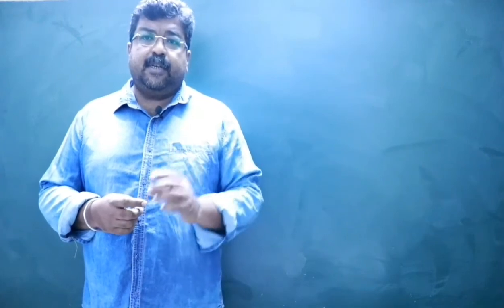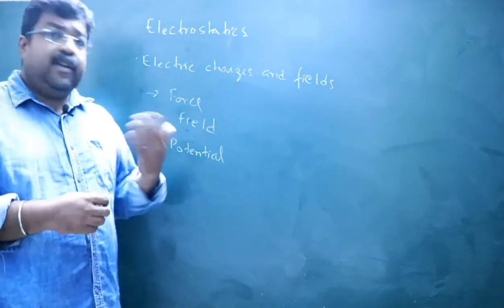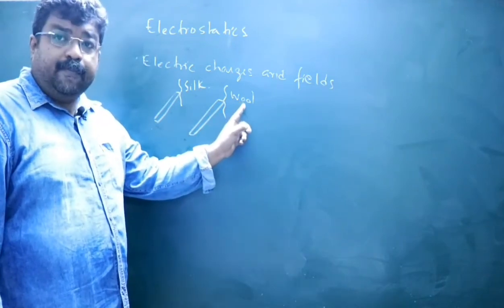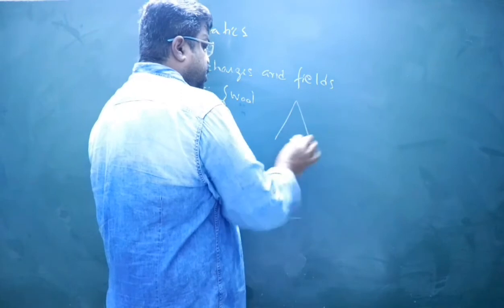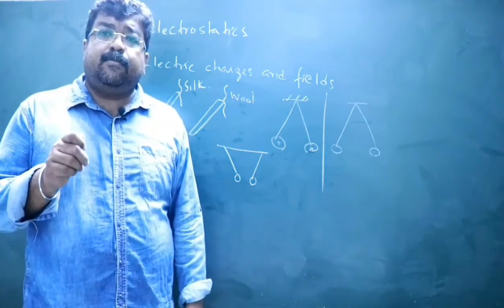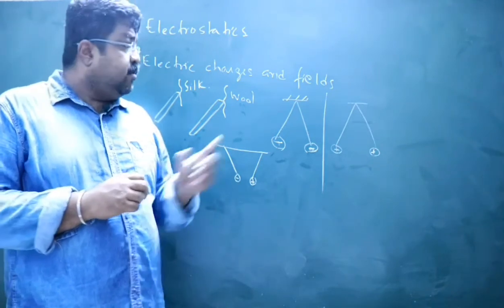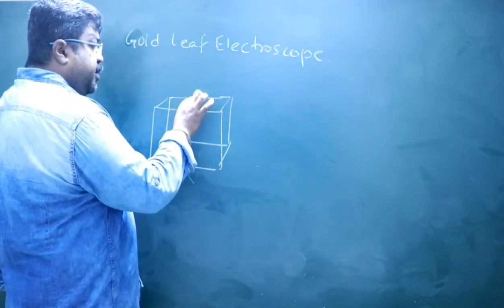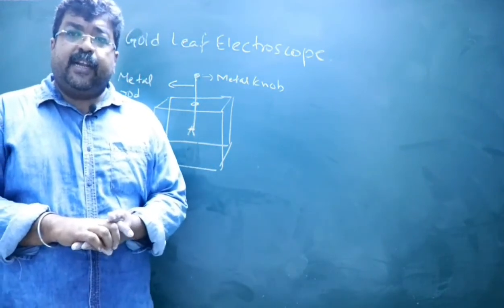Class 12 Chapter 1 | Electric charges and Fields (1) | Electric charges and Gold leaf Electroscope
Class 12 Chapter 1 | Physics | Electric charges and Fields

Topics
1. Electric charges
2. Gold leaf electroscope